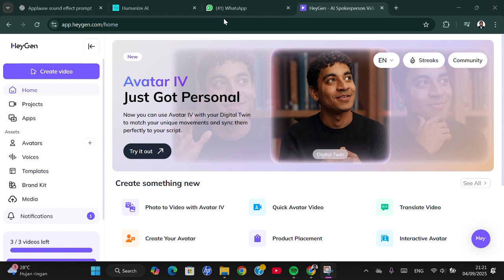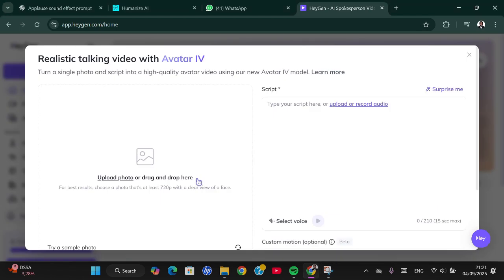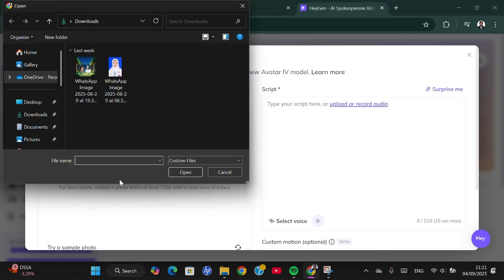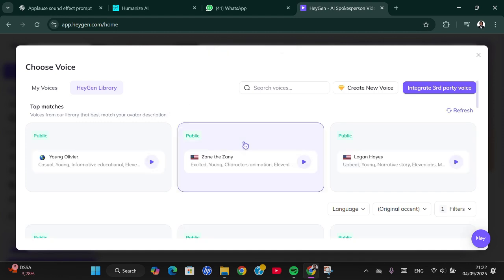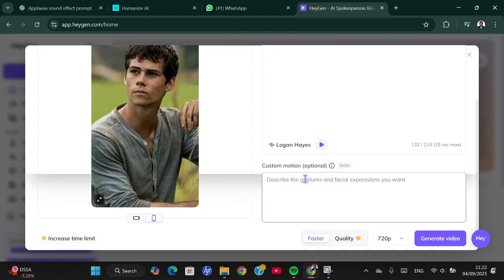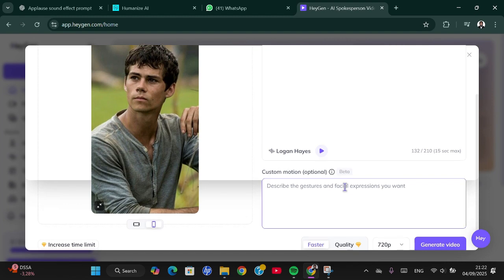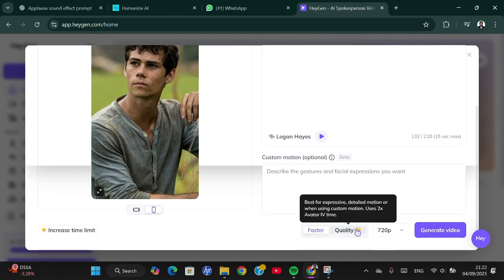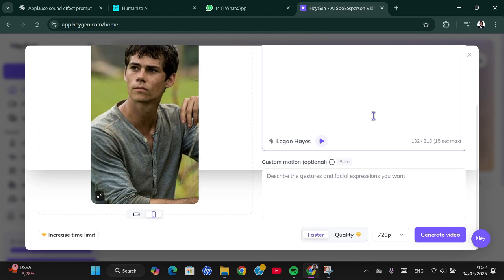How to Make AI Images Talk for Free | Animate Photos Using HeyGen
Learn how to make your AI images talk for free using the HeyGen platform. This tutorial covers signing up, uploading a photo, adding a script or audio, selecting a voice, and generating a talking avatar video easily. Follow the step-by-step process to animate your AI photos and download the final result to your device.

0:00 Introduction to Making AI Images Talk
0:12 Accessing HeyGen and Signing In
0:27 Uploading a Photo for Avatar Generation
0:56 Adding a Script and Selecting a Voice
1:27 Setting Custom Motion and Generating Video
2:23 Previewing and Downloading the Final AI Video